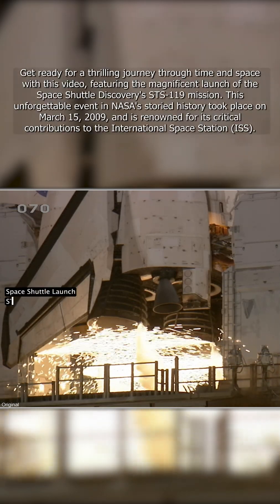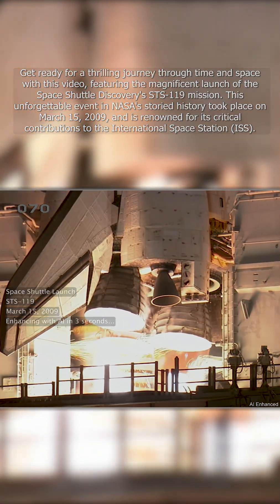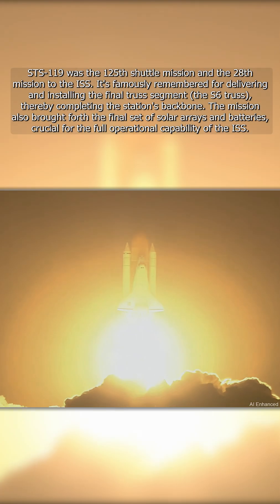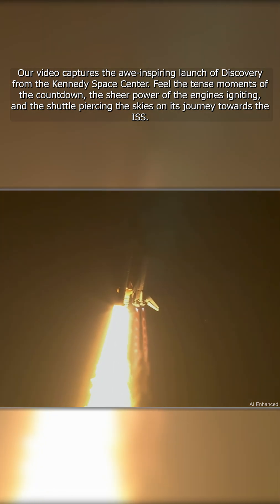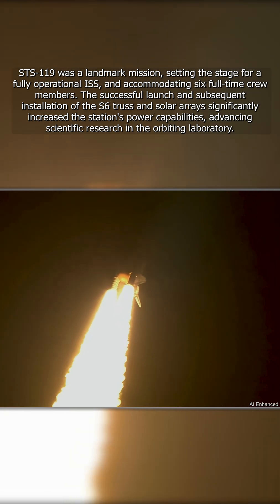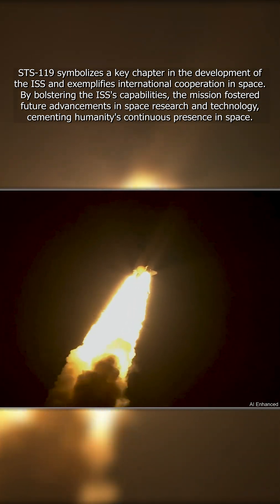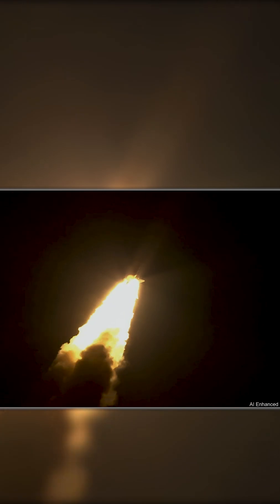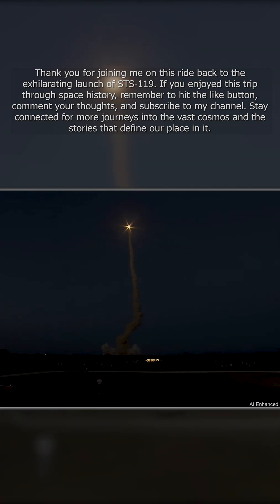What Happens When NASA Goes Full Power? STS-119 Launch 🚀(AI Enhanced)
Get ready for a thrilling journey through time and space with this video, featuring the magnificent launch of the Space Shuttle Discovery's STS-119 mission. This unforgettable event in NASA's storied history took place on March 15, 2009, and is renowned for its critical contributions to the International Space Station (ISS).
STS-119 was the 125th shuttle mission and the 28th mission to the ISS. It's famously remembered for delivering and installing the final truss segment (the S6 truss), thereby completing the station's backbone. The mission also brought forth the final set of solar arrays and batteries, crucial for the full operational capability of the ISS.
Our video captures the awe-inspiring launch of Discovery from the Kennedy Space Center. Feel the tense moments of the countdown, the sheer power of the engines igniting, and the shuttle piercing the skies on its journey towards the ISS.
STS-119 was a landmark mission, setting the stage for a fully operational ISS, and accommodating six full-time crew members. The successful launch and subsequent installation of the S6 truss and solar arrays significantly increased the station's power capabilities, advancing scientific research in the orbiting laboratory.
STS-119 symbolizes a key chapter in the development of the ISS and exemplifies international cooperation in space. By bolstering the ISS's capabilities, the mission fostered future advancements in space research and technology, cementing humanity's continuous presence in space.
Thank you for joining me on this ride back to the exhilarating launch of STS-119.

- Stacey Vermilion
- Sandra Spicer

/* Links! -

/* Credits! -
Song: Sergey Ivanov - Ambient Cinematic (Creative Commons Free Use)
He creates fantastic music on a bunch of platforms!